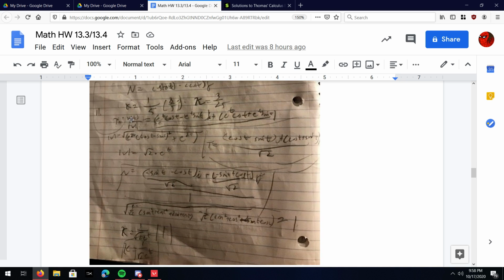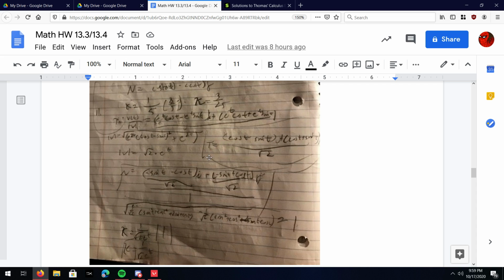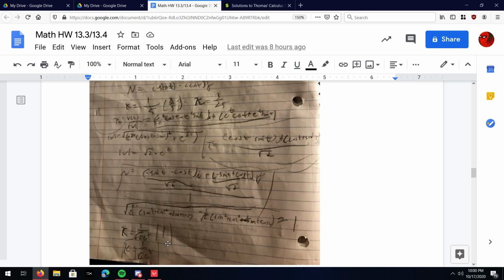Math HW 13.4